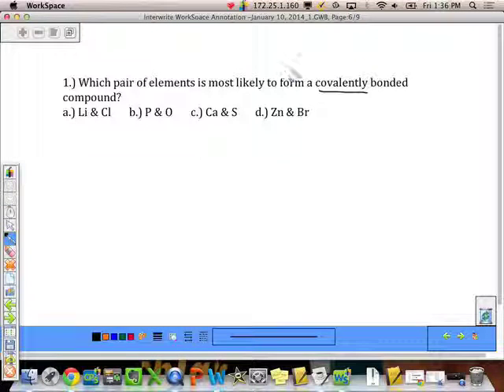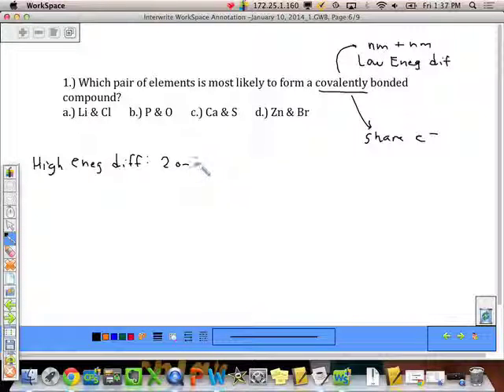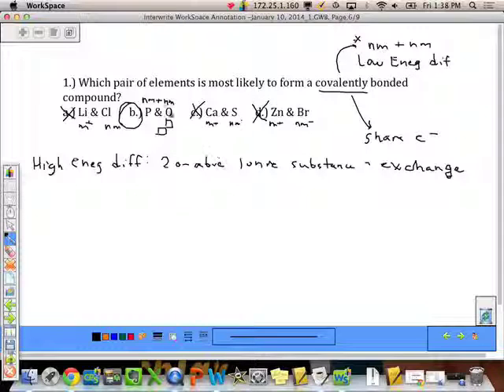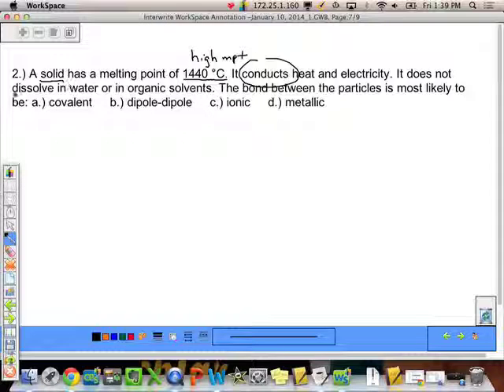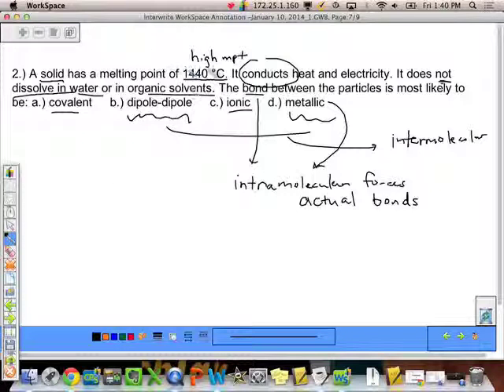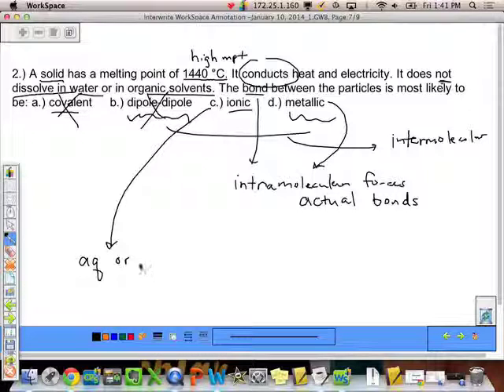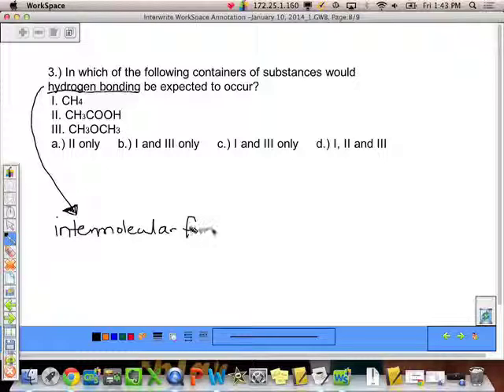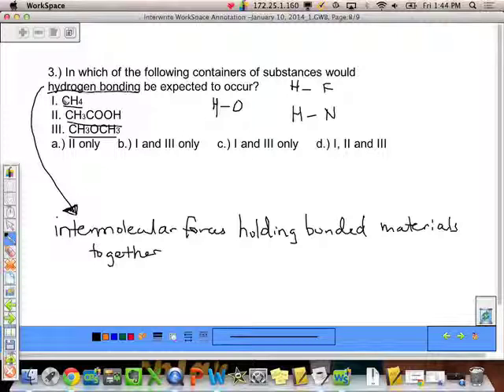Topic 4 Starter Question Answers